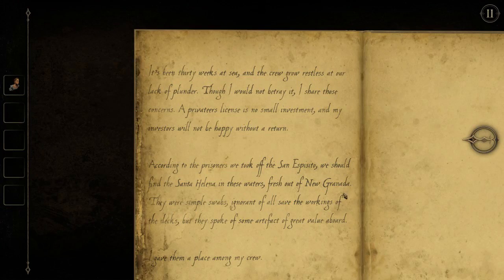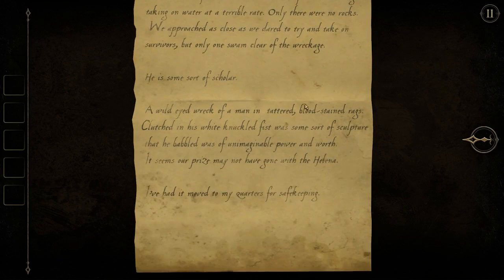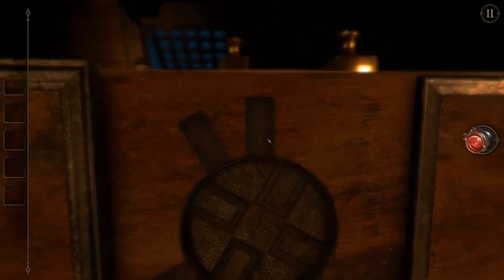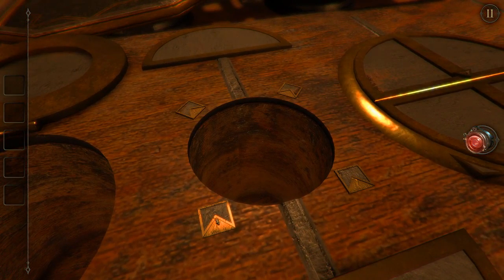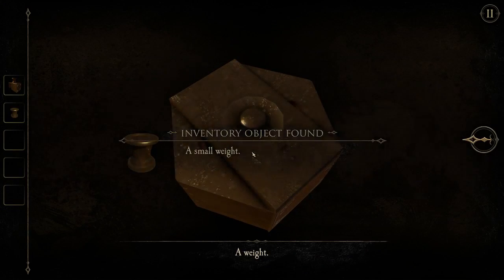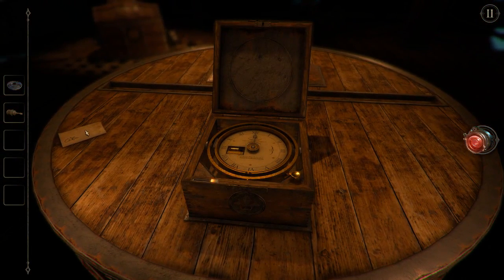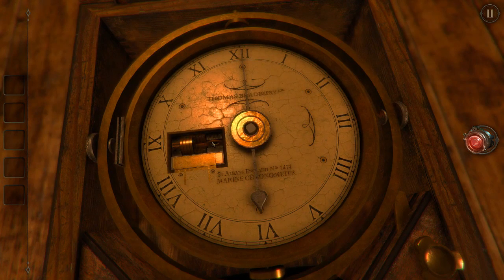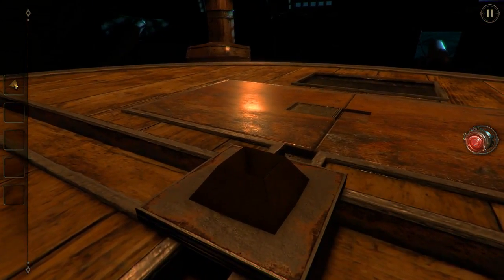Let's Play The Room Two Part 2 - The Ship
Game Description:

Unique events transport you to the halls of a long-forgotten crypt. The only means of escape lies locked within a stone pedestal, along with a note from your mysterious ally. His words promise assistance, but only serve to entice you into a compelling world of mystery and exploration.

Following the release of The Room in 2014, Fireproof Games are proud to bring the critically acclaimed sequel to PC.

The Room Two continues the time-spanning journey of its predecessor while significantly expanding its unique puzzle gameplay. Follow a trail of cryptic letters from an enigmatic scientist known only as “AS” into a compelling world of challenging mystery and tactile exploration.

Development on this fully-enhanced HD version of The Room Two began shortly after the mobile release of The Room Three late in 2015 and has involved creating more detailed environments for each level as well as rebuilding and re-texturing every asset in the game.

Fireproof Games are a small independent team working in Guildford in the UK. We self-published our first game The Room on iPad in September 2012 and were stunned with both the critical success and our new-found fan-base, not to mention multiple international awards. The Room games have since changed our lives and we hope you enjoy playing them as much as we enjoyed making them.

REVIEWS

“A mighty puzzle game & a much creepier installment. It’s fun, spooky, peculiar, unique, and most of all – and I use this word very carefully – interesting. That’s something games too often are not. The Room Two unquestionably is – a properly interesting experience”

“With its powerful atmosphere and involved environmental puzzles you want to curl up in a dark room with this title and experience all it has to offer”
8.25 – Game Informer

“The Room Two improves on almost every aspect of the original, with better graphics, more puzzles to solve, and more of the same thrilling storytelling”
9.4 – Cnet